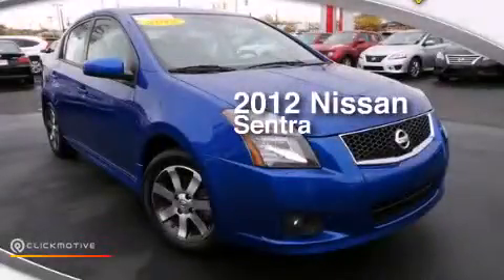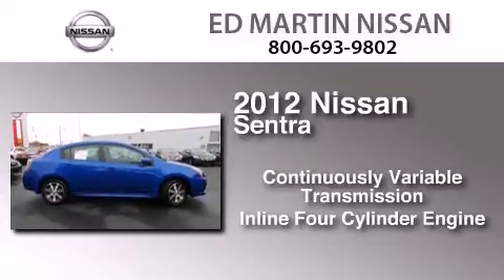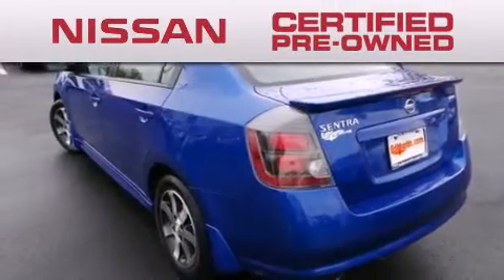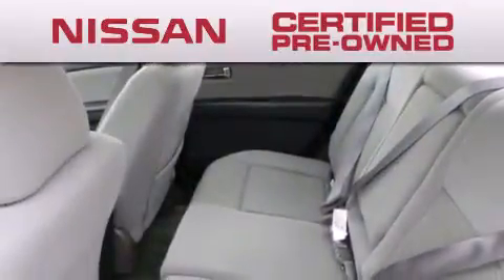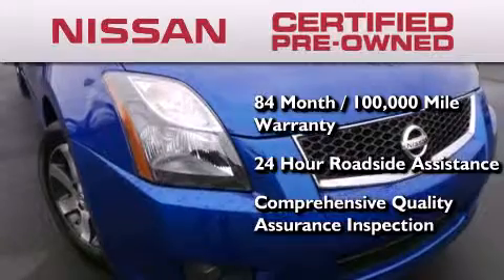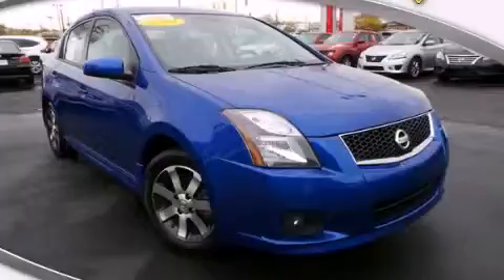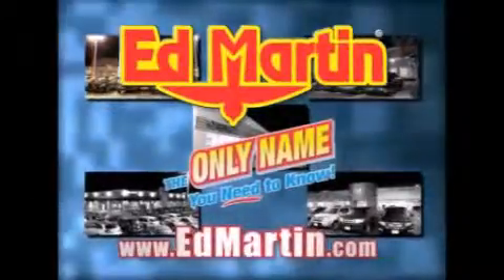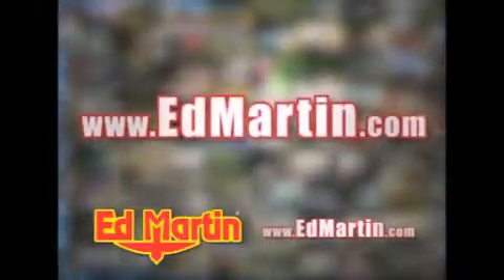2012 Nissan Sentra Certified Indianapolis IN 46219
We've been honored to serve the Indianapolis IN area , we promise that your experience at our dealership will exceed your expectations ! Year : 2012 Make : Nissan Model : Sentra Engine : Gas I4 2.0L/122 Trans .